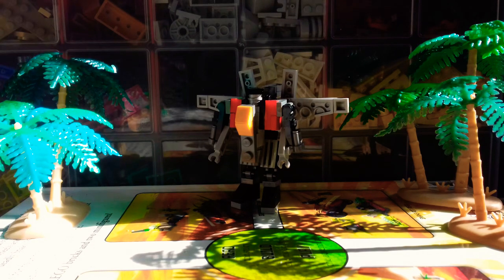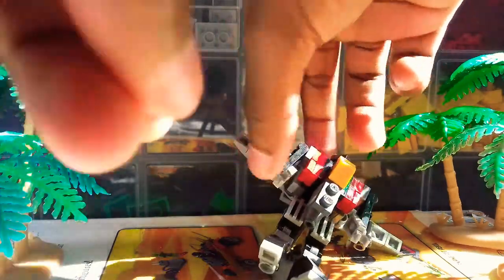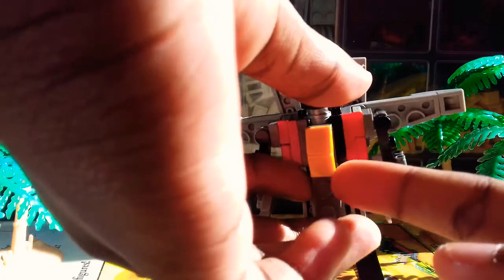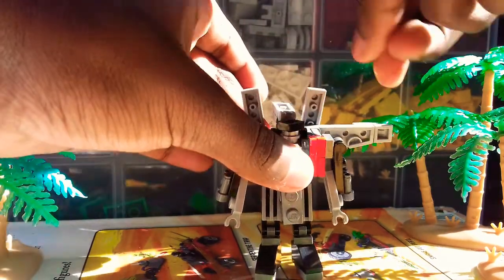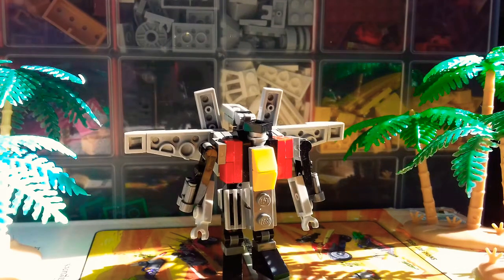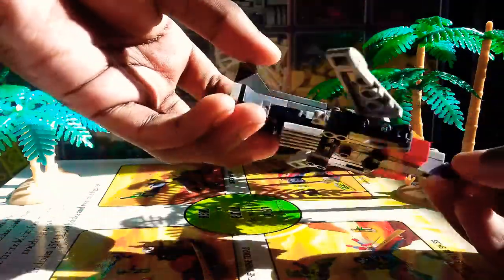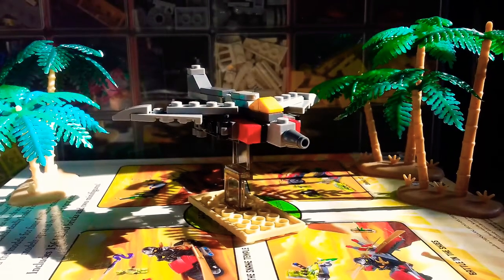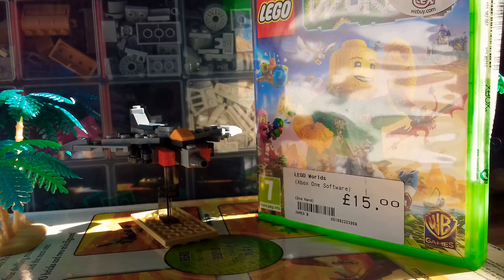Lego blitzing ( bumblebee )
I have got 106 video that a new high score 😊😊😊❤❤❤